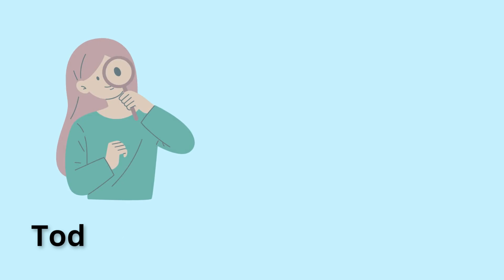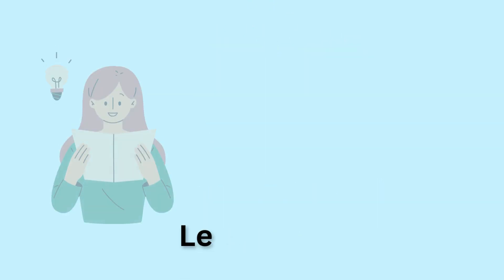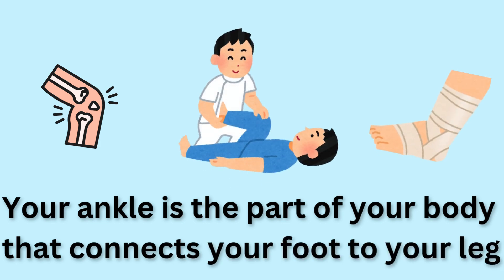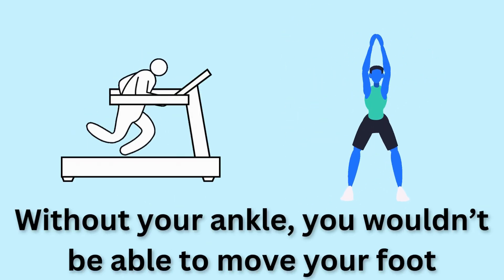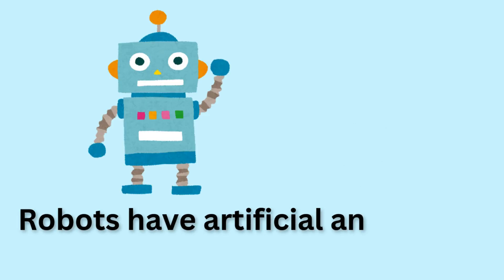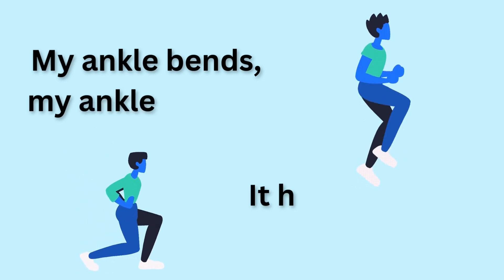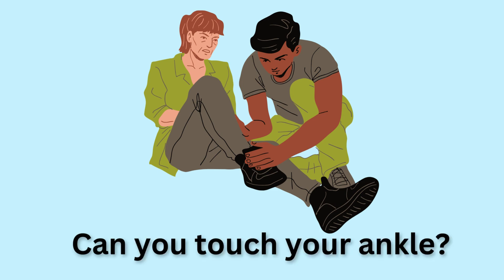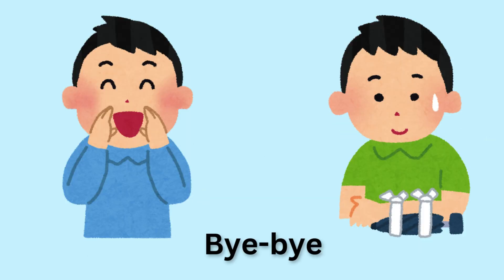What Is an Ankle? | Body Parts for Kids | Learn with Fun Animation!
🦶✨ Let’s learn about the amazing ankle!

In this fun and animated lesson, kids will discover what an ankle is, where it is on the body, and how it helps us walk, run, and jump!

🎨 With bright cartoons, easy examples, and a silly rhyme, this video makes learning body parts fun and easy for toddlers, preschoolers, and kindergarten kids.

💡 In this episode:

What is an ankle?

What does your ankle do?

A fun sentence and rhyme kids will remember!